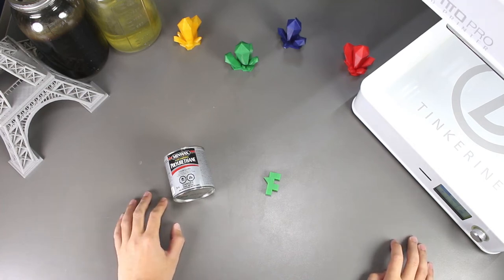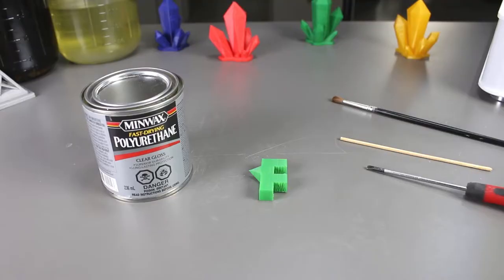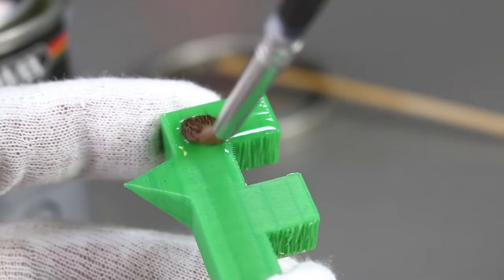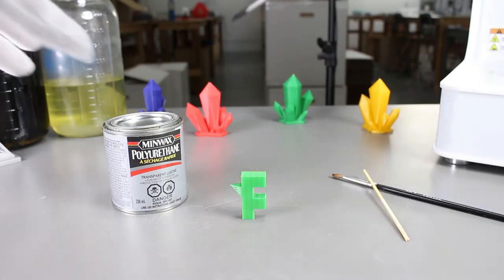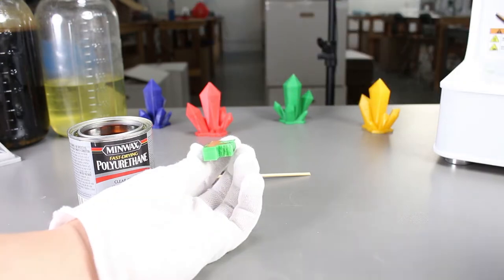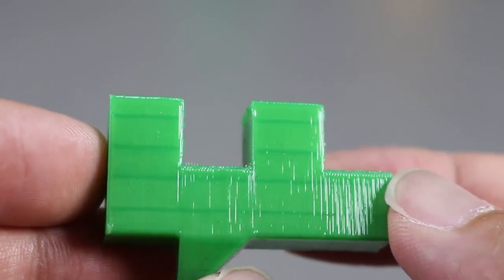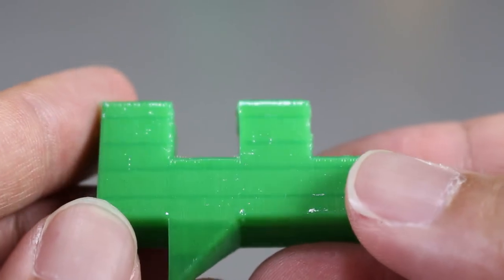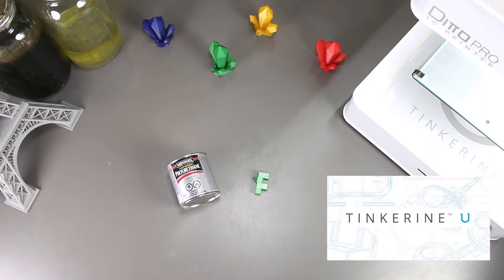Smoothing 3D Printed PLA Parts with Polyurethane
Welcome to another episode of Tinkerine Experiments. For this episode, we will be trying to use polyurethane to smooth out 3D printed PLA prints.